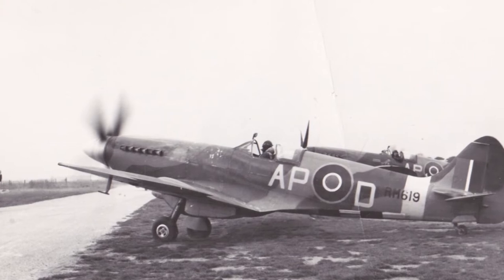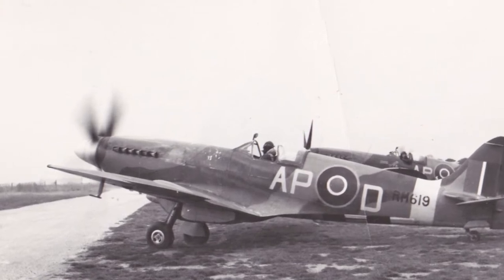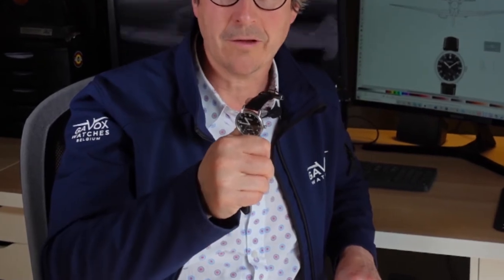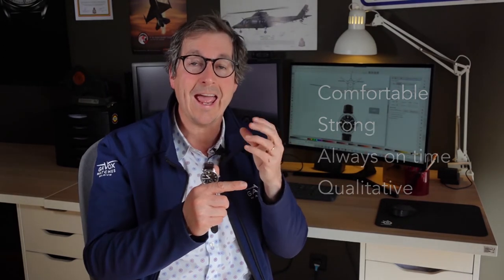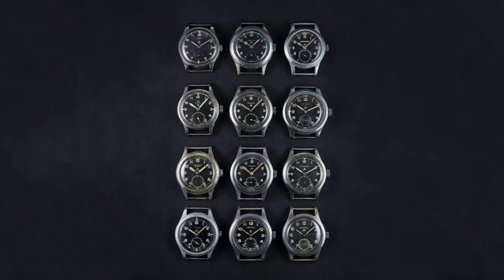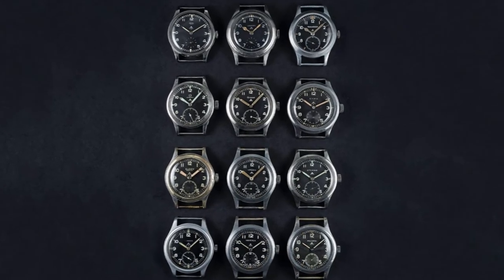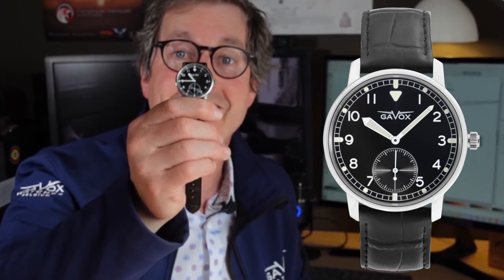The story behind the Gavox Spitfire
When the British requested a military watch for their pilots around WWII it had to comply with a specific design. Gavox propose here a variation, making a small and thin watch with Sapphire crystal. This design embodied all those pilots who made this world a better place.

Watches for:
Higher...🛩
Farther...🛣
Deeper...⚓️